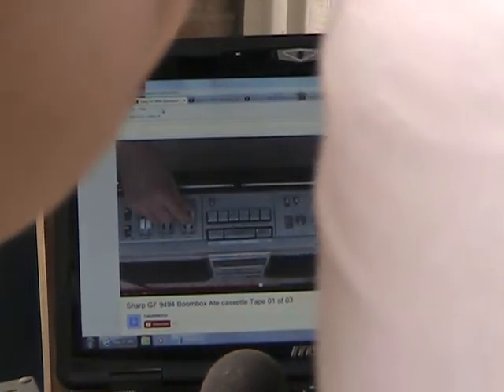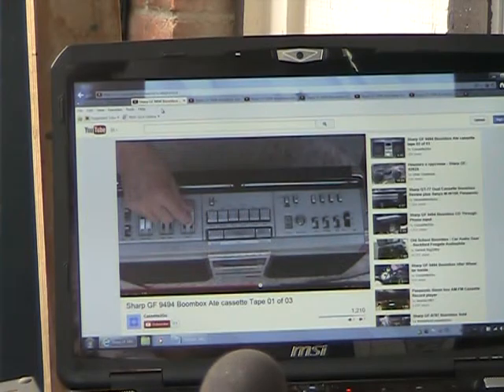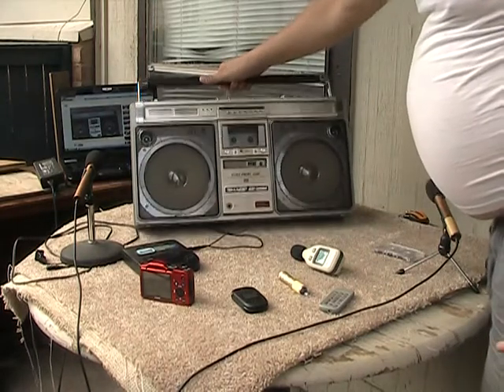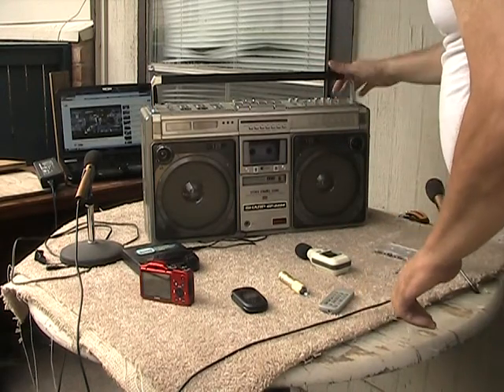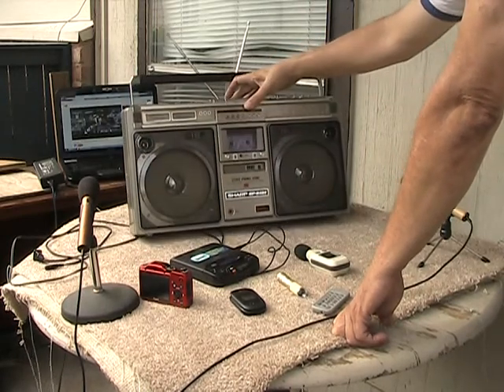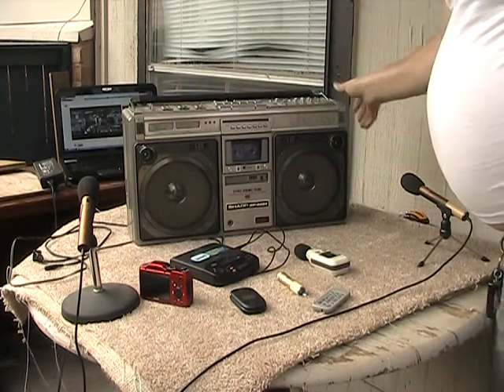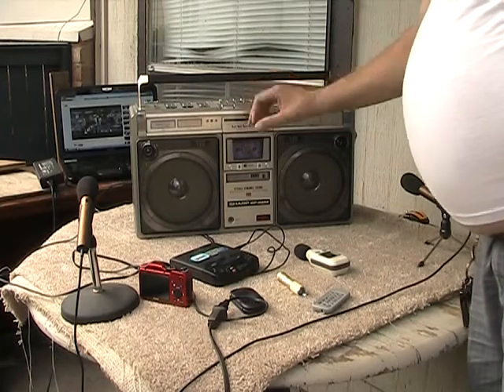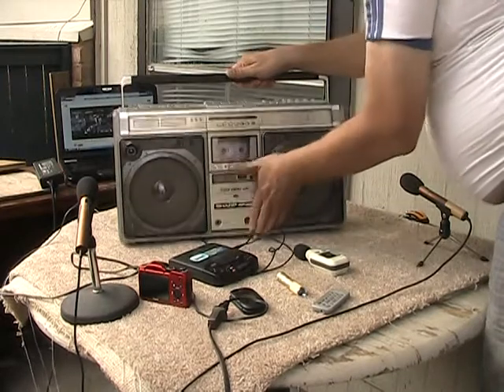Sharp GF-9494 X BTS Boombox review 17 August 2014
MOV003 Sharp GF-9494 X Boombox review 17 August 2014
Tape deck will need servicing as well as the rest of the unit to bring to optimum performance.